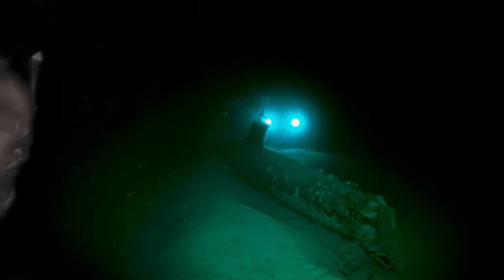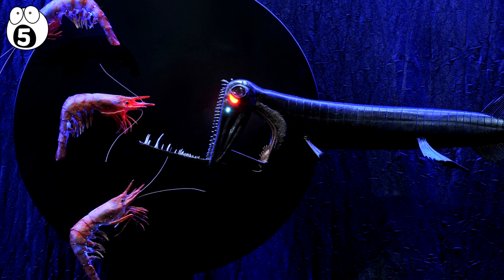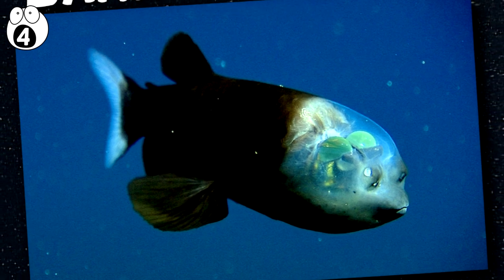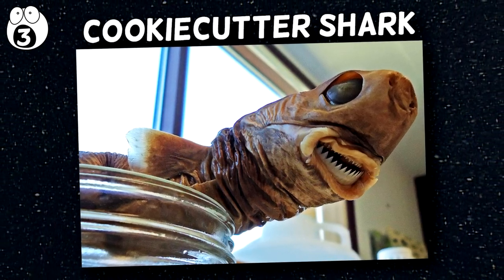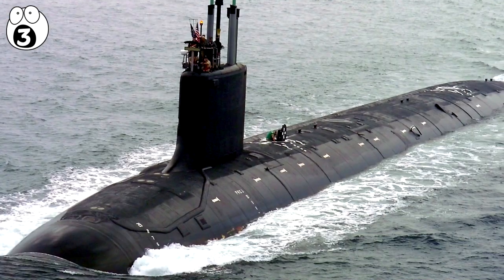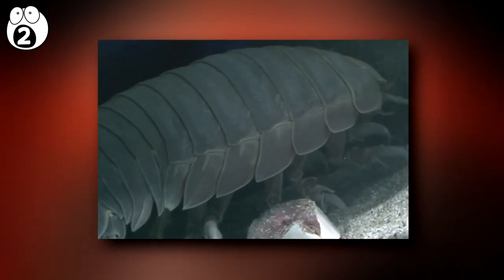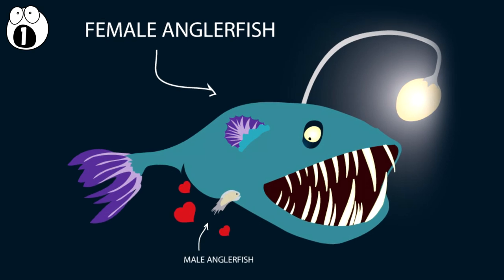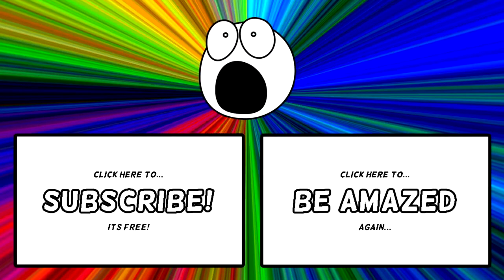5 STRANGE Deep Sea Creatures - Part 1?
Its pitch black, extremely cold, immensely pressurised, low in food and oxygen and insanely vast. I'm of course talking about the Deep Sea. To survive in inconceivably extreme environments like this, animals of the deep must be pretty unbelievable. They are. Mainly because these mysterious creatures have adapted in ways that will surely blow your mind away - for a multitude of reasons.  At a depth of 1800 meters or more it’s the largest habitat on earth, so let’s explore 5 unbelievable creatures found there.

Stay updated and vote on new videos by liking our facebook!